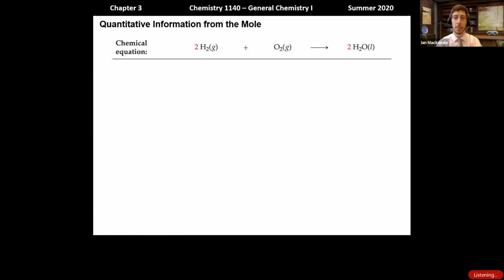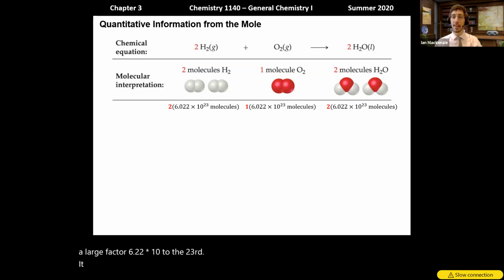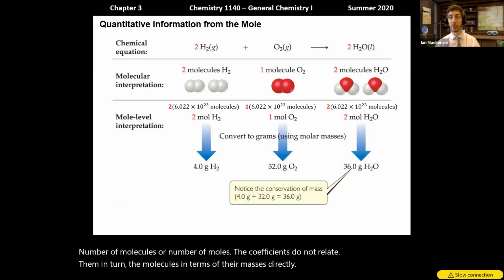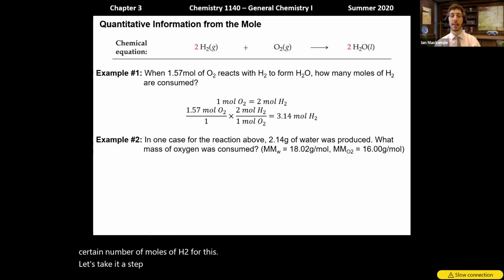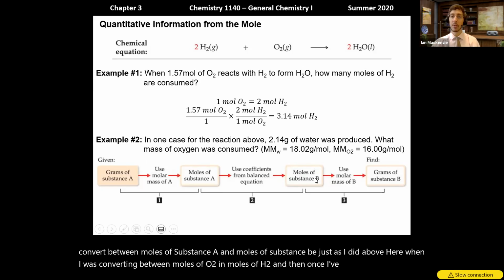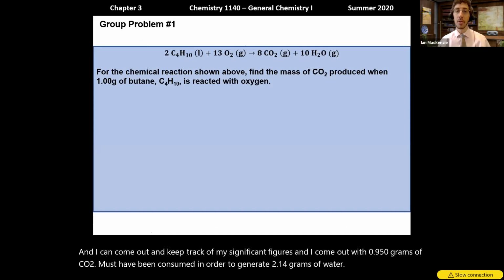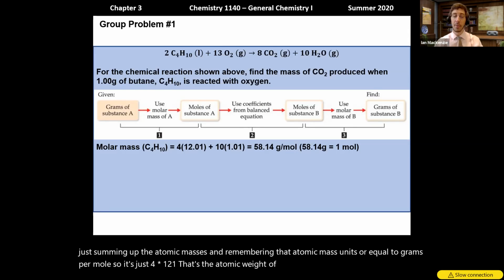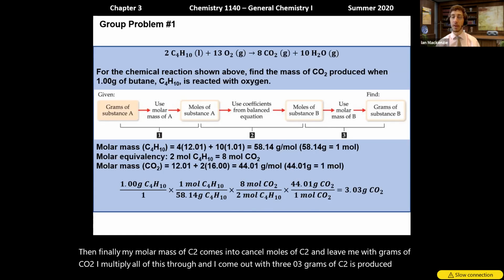CHEM 1140 Chapter 3 Quantitative Information from the Mole